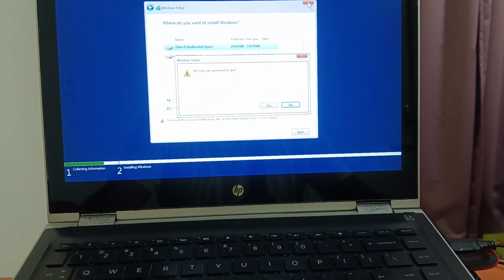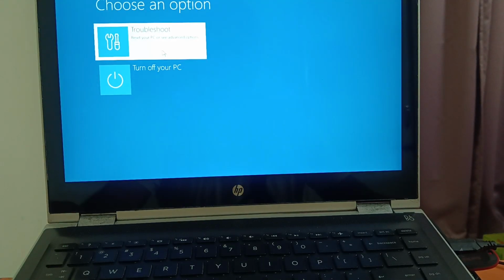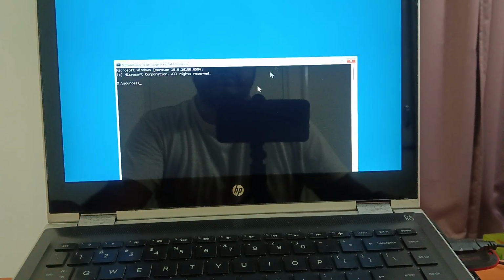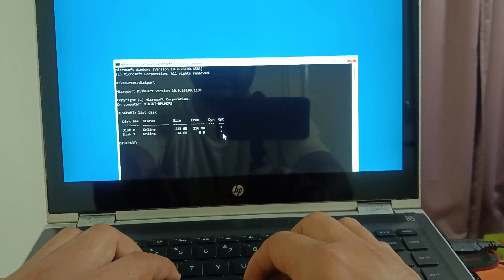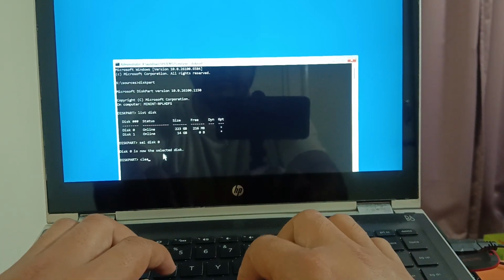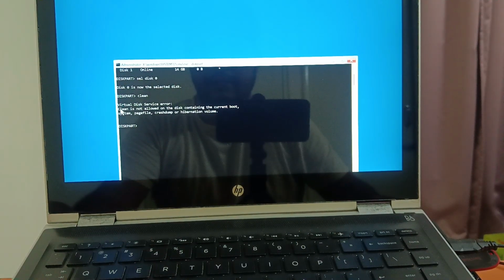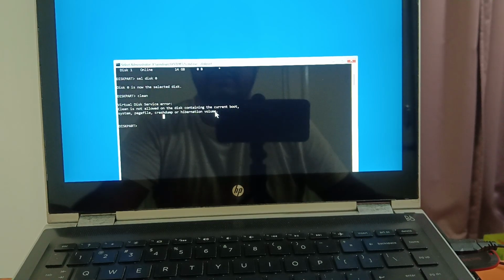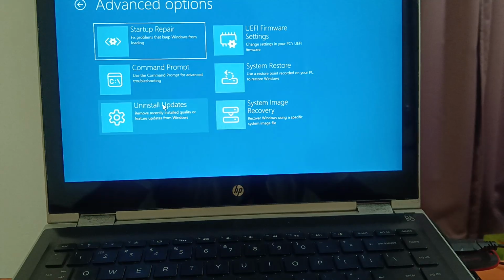how to fix clean is not allowed on the disk containing the current boot (2026✅)